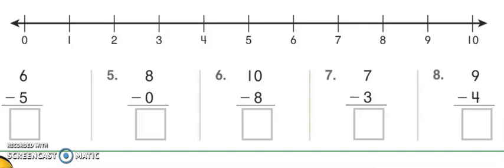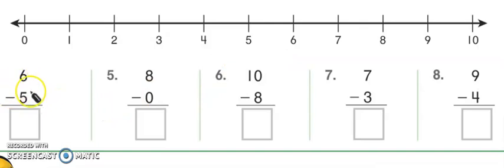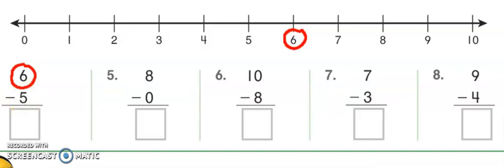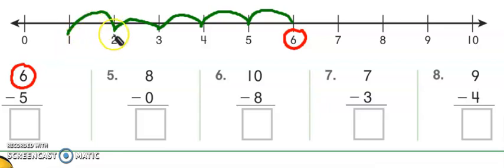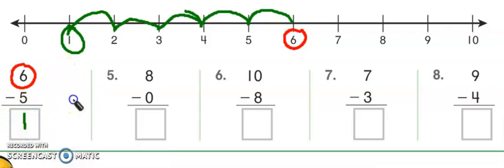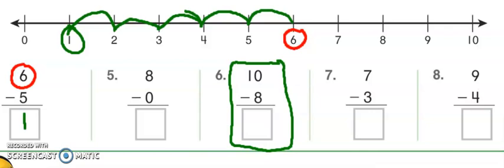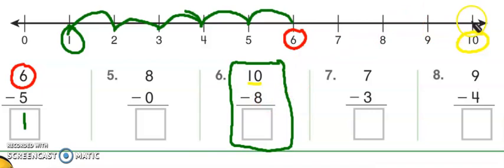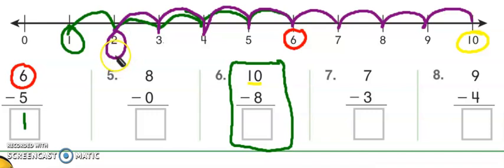Count Back, Find the Difference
In this video, you will find the difference by counting back using the number line.